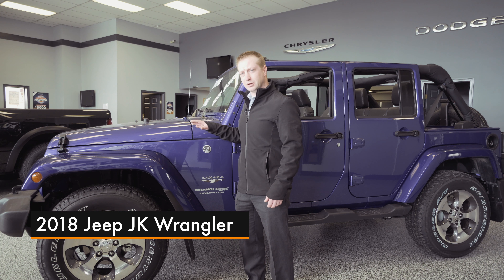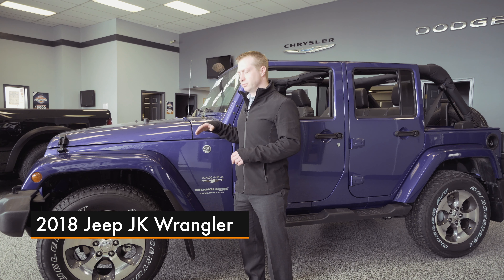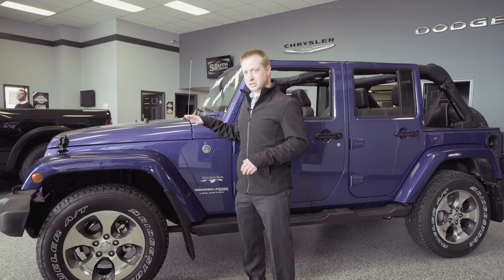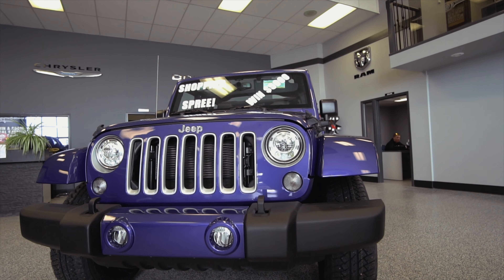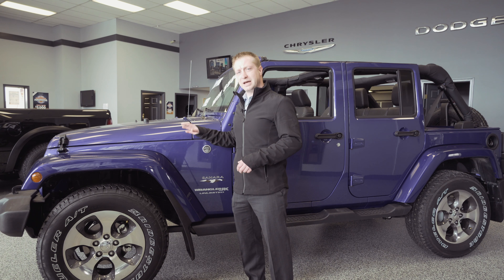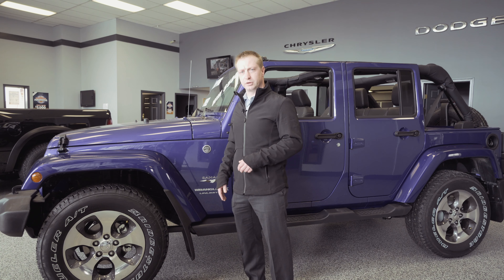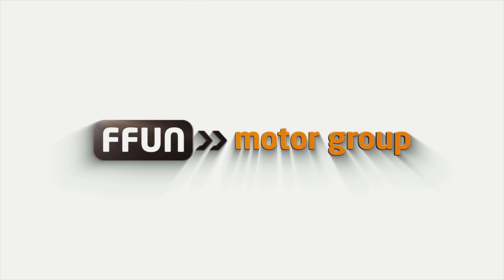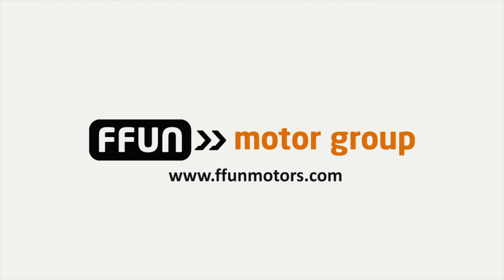Check out Nick’s review of the 2018 Jeep JK Wrangler!